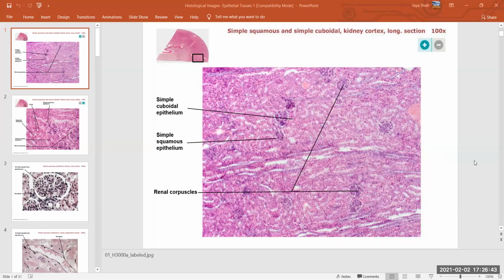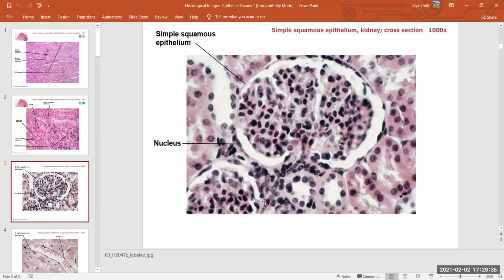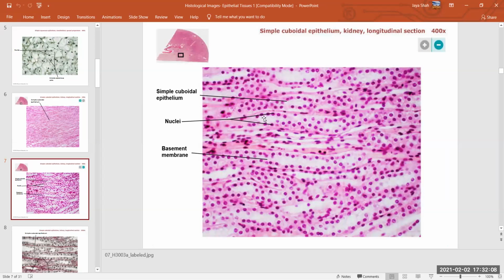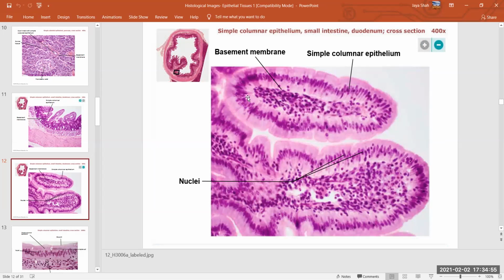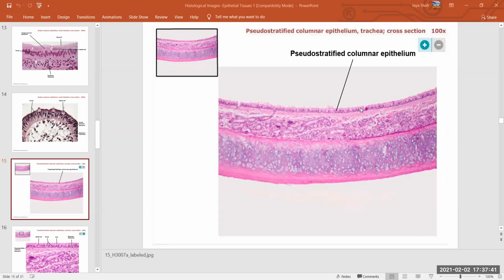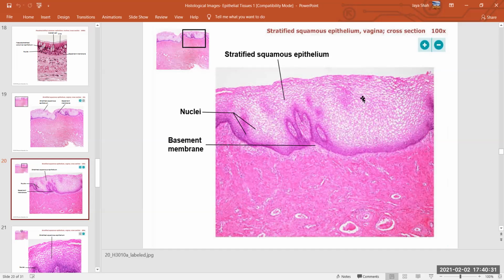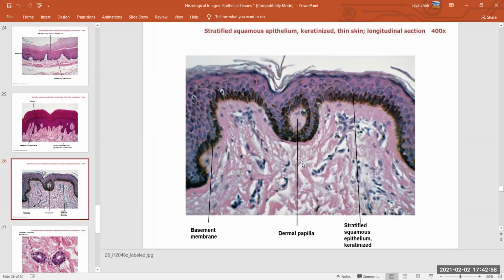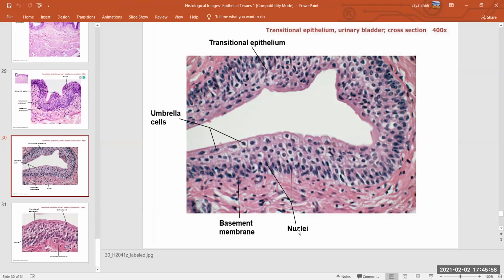Lab Recording Epithelial Tissue